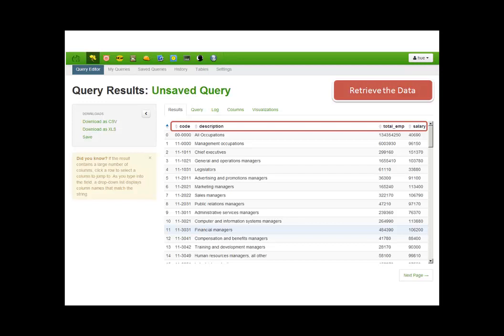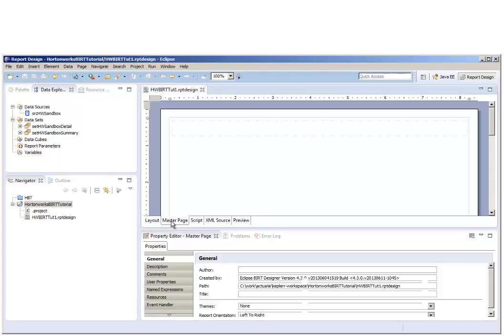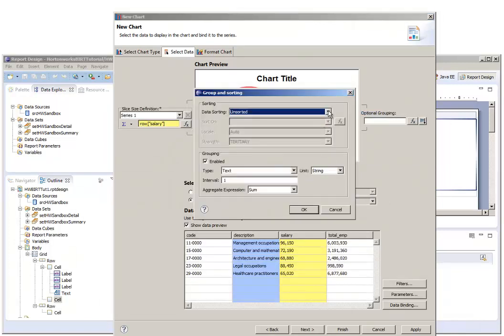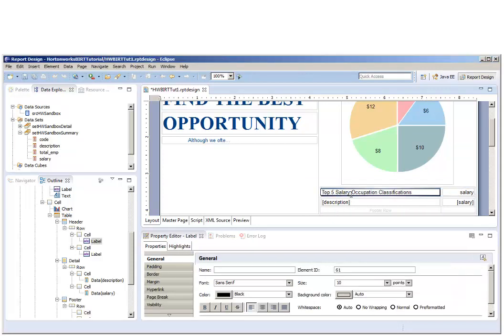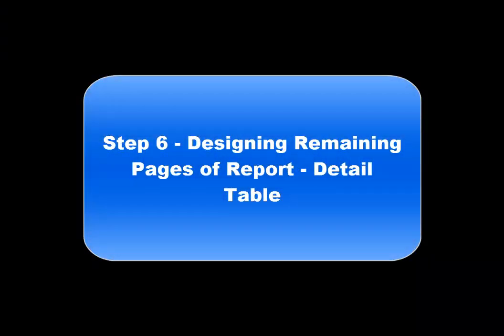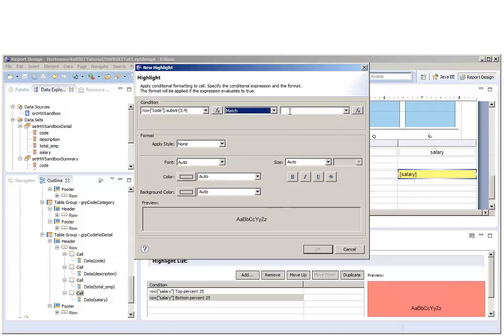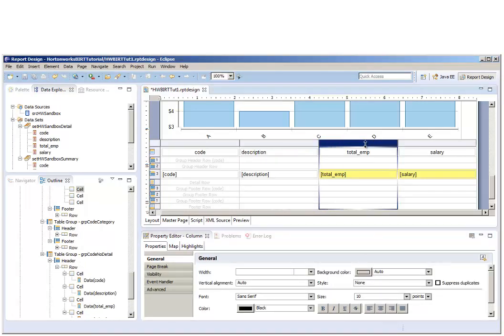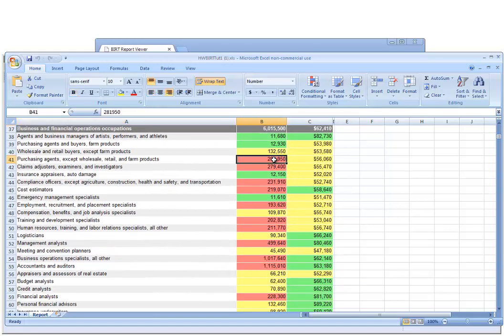Developing BIRT reports to access Hortonworks Sandbox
This tutorial will demonstrate how to integrate Open Source BIRT with the Hortonworks Sandbox by creating a data source connecting to the Sandbox, and a couple of data sets that retrieve data from the Sandbox's Hive 2 Server.